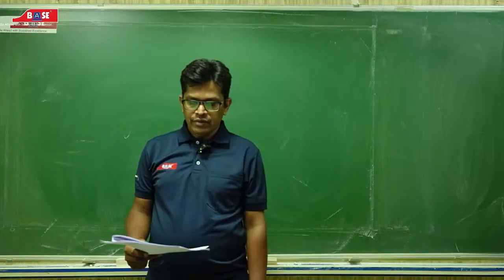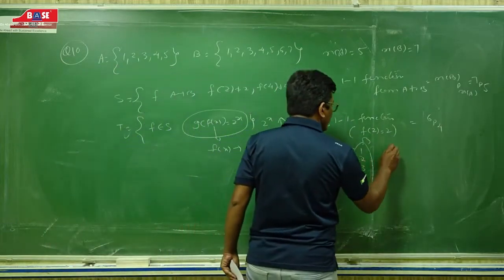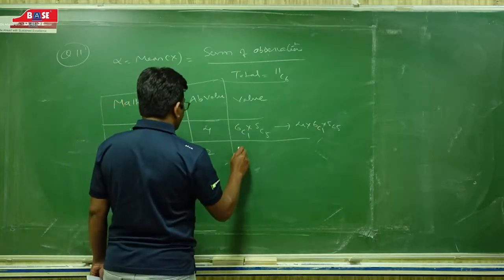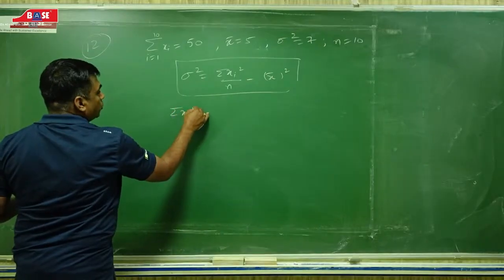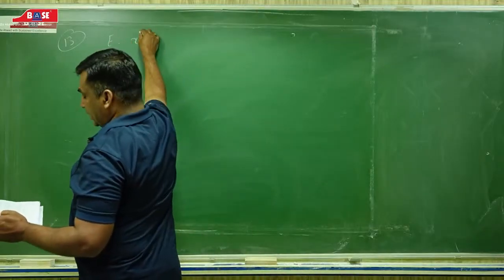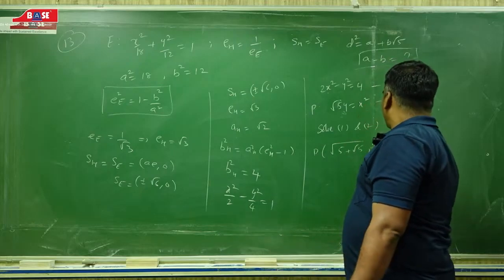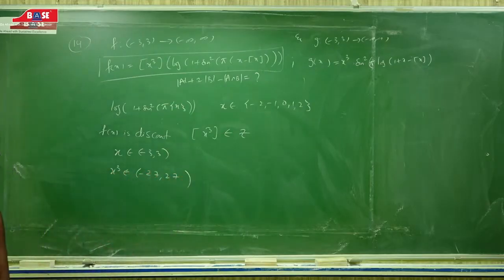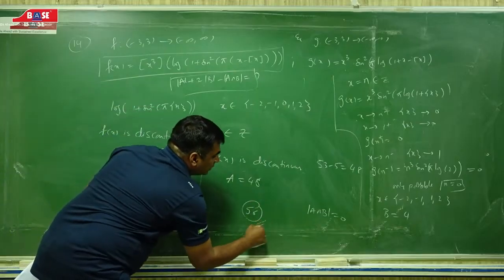JEE (Advanced) 2026 Maths Video Solutions of Official Paper 2 (Q. 10 - Q. 14)